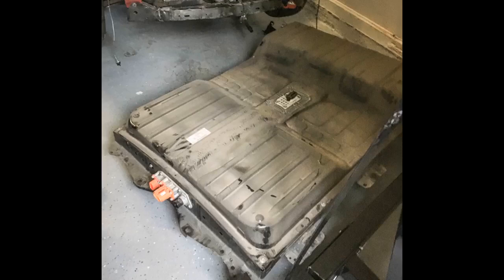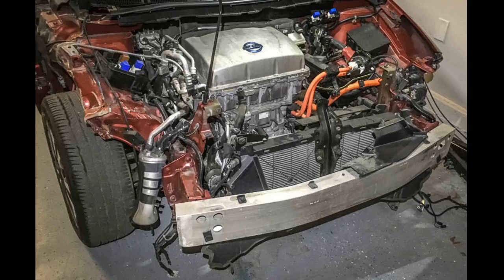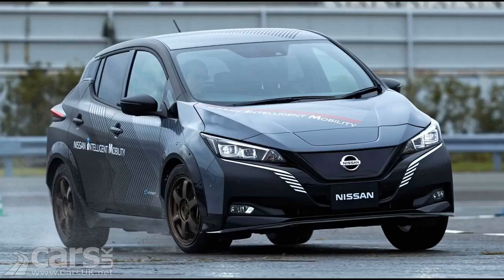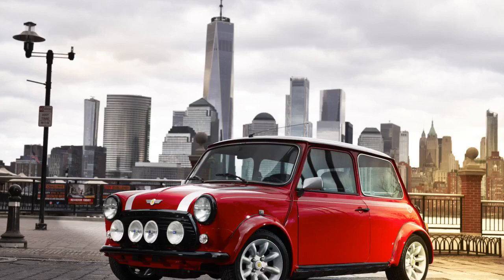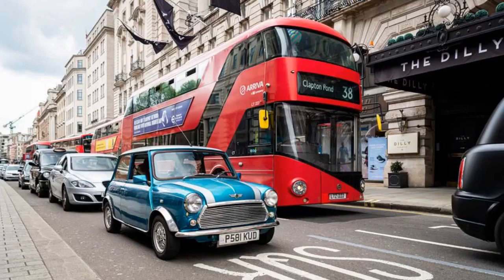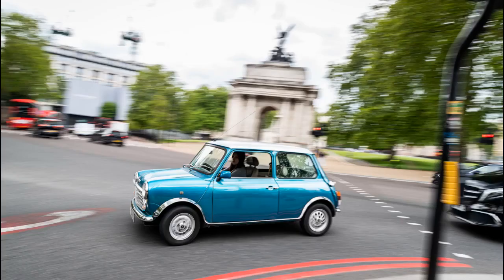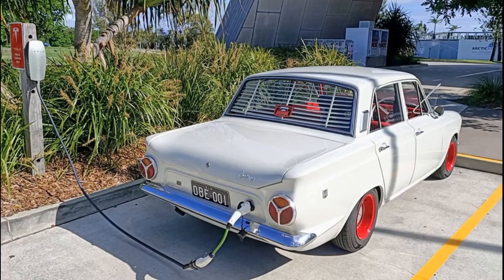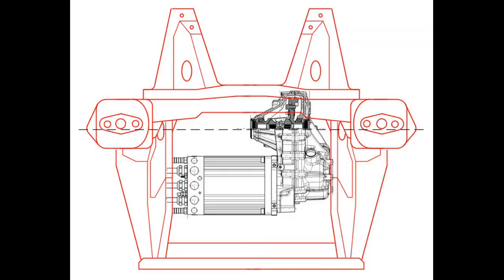Classic Mini Electrified Using Nissan Leaf Powertrain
Jun 25, 2021 at 9:24am ET The much-loved classic city runabout goes electric with Nissan power. The original Mini is one of those classics that just doesn’t go out of style - people just love to drive them and be seen in them, which is why we’ll probably keep seeing them on the road for years to come. However, just in case older gas-burning cars won’t be allowed on public roads in the future, there is a way to keep driving the old Mini, if you have it converted to run on electricity.
That’s what a company in the United Kingdom called London Electric Cars is doing. The London-based outfit repurposes used Nissan Leaf components to power old Minis. Battery capacity is around 20 kWh (for a standard model) and this gives the electrified Mini a range of around 70 miles (110 km) on one charge. 7 Photos 20 kWh doesn’t sound like much, but in spite of that, London Electric Cars has had to put cells both under the hood and in the trunk. Upon customer request, the company will install more cells. They don’t mention the specifics of the motor that powers the car, but if it’s from a first-gen Nissan Leaf, then it makes 110 horsepower and 280 Nm (210 pound-feet) and, although it may have been tuned to make less power in such a small car.
The conversion costs £25,000, but if you don’t already own the Mini you wish to convert, then one will be sourced for you and you will have to pay extra. This is just the latest model on offer from London Electric Cars, which will also sell you a converted old Land Rover, Morris Minor or Traveller.
Company founder Matthew Quitter puts the electrified Mini in context explaining that As a classic car enthusiast and advocate for affordable and sustainable electric vehicle conversions, it made sense for us to focus on the original Mini. With this EV conversion, we wanted the classic Mini to be an affordable yet useful option for city dwellers, not just in our hometown of London but all over the world, to tackle traffic and help put a stop to pollution.